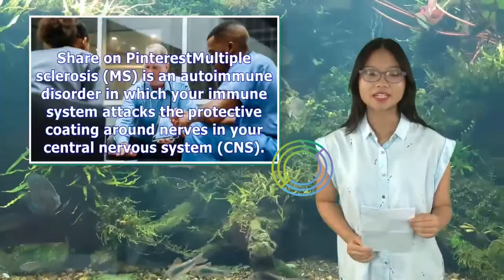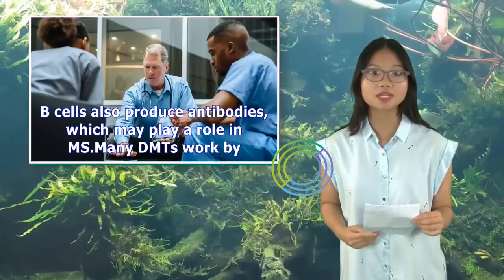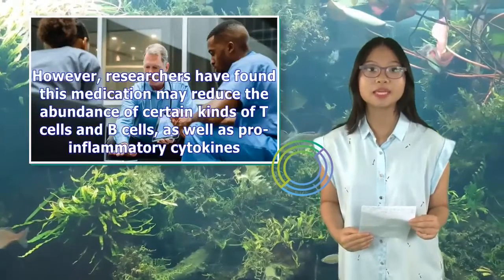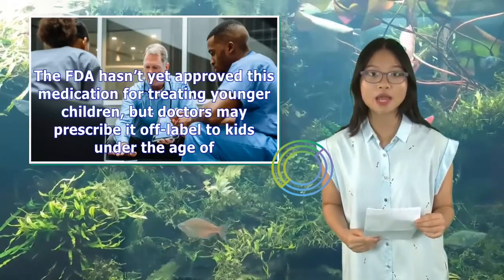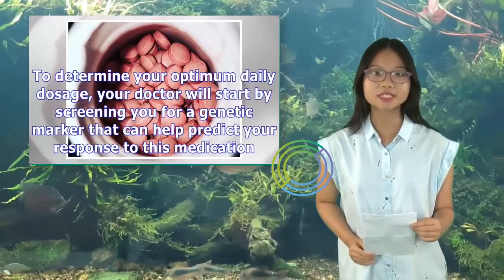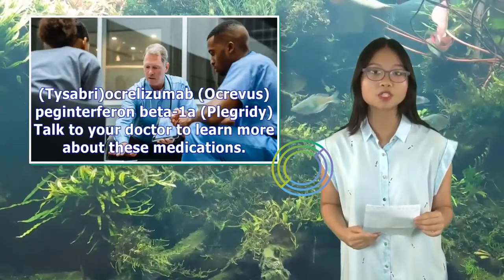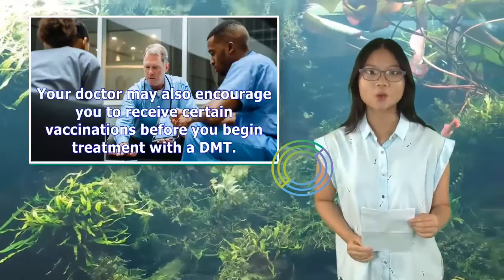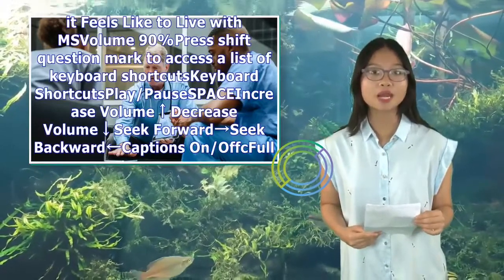How Do Oral Treatments for MS Work? | Tita TV